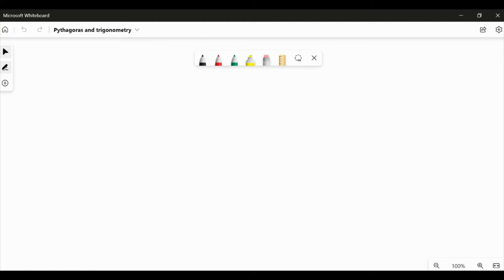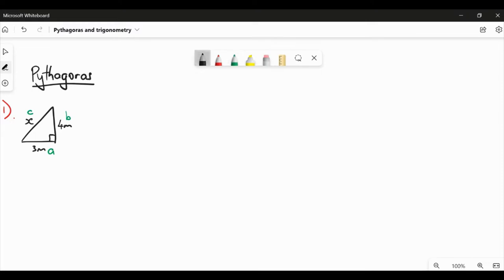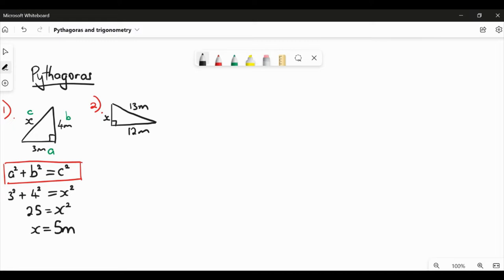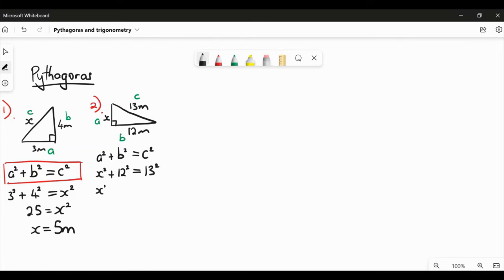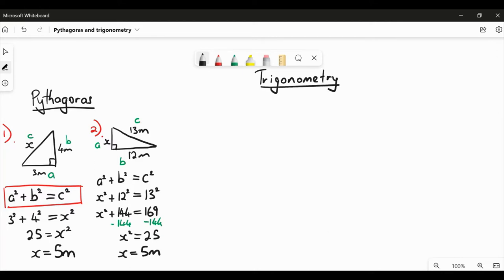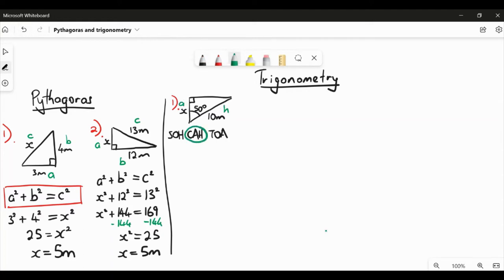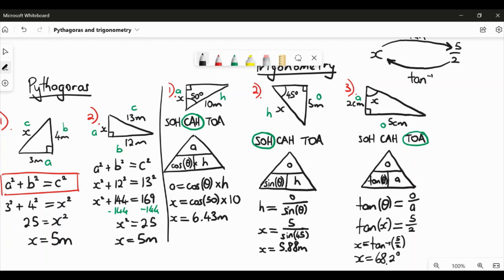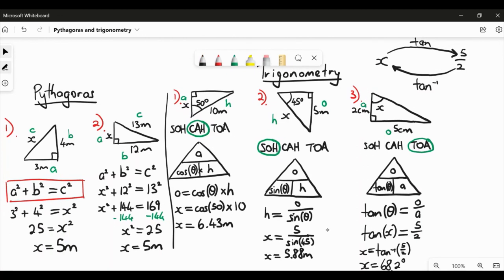Pythagoras and trigonometry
How to solve problems using Pythagoras' theorem and trigonometry